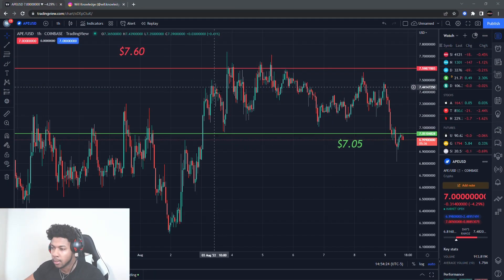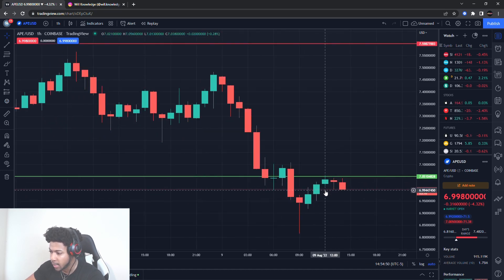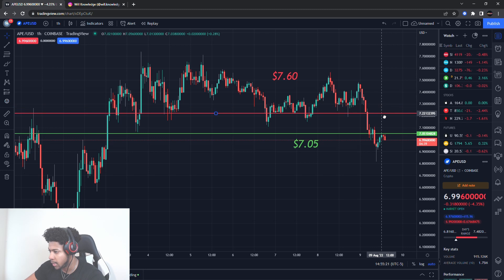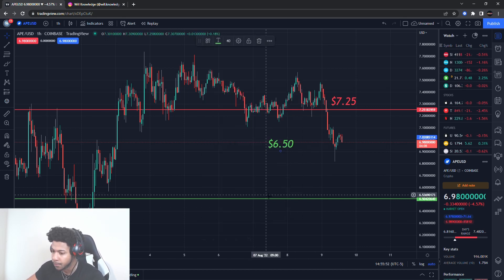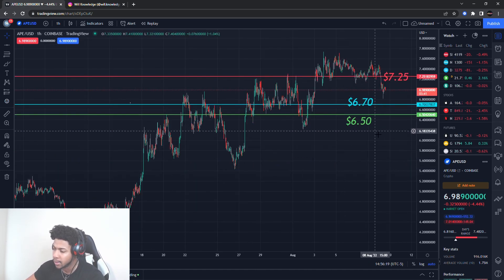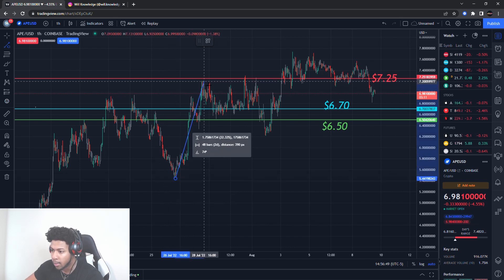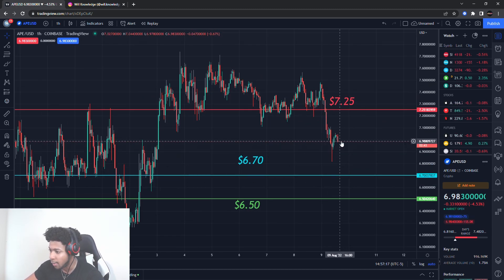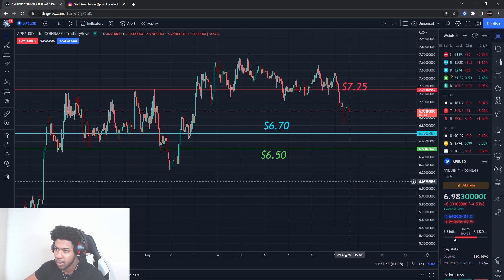THIS IS BIG FOR APECOIN!!